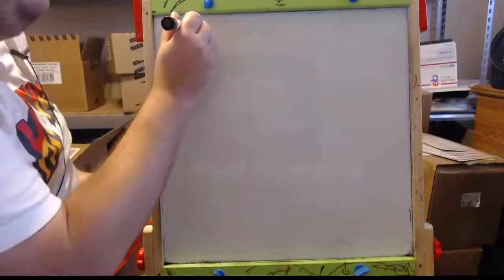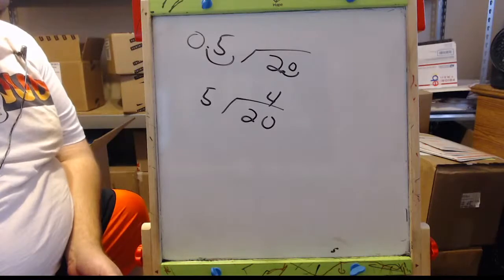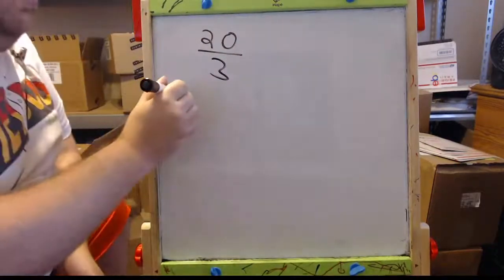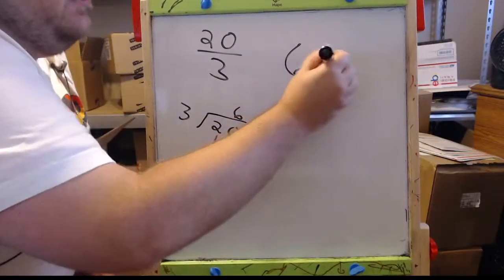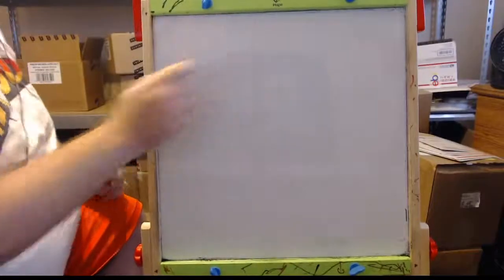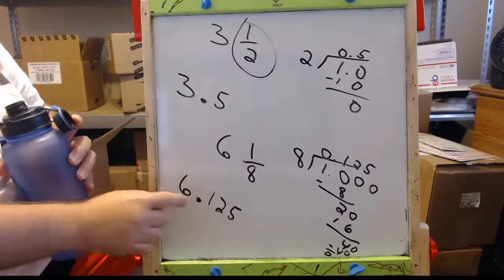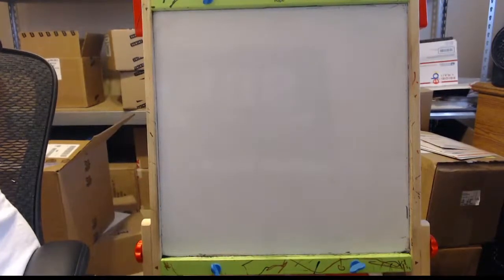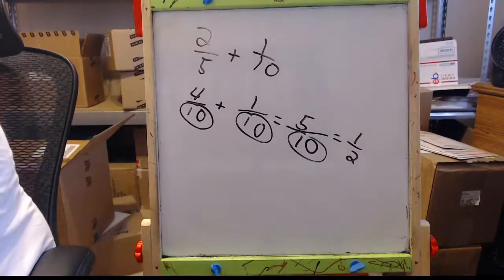Mathematics for the Hospitality Industry: MAT 104 Live Stream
Sunday Night Review Session